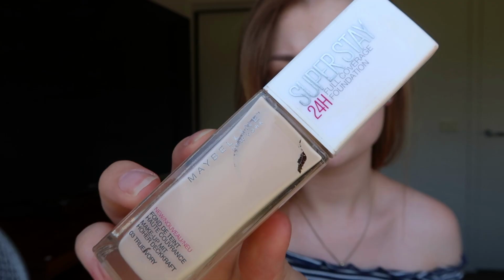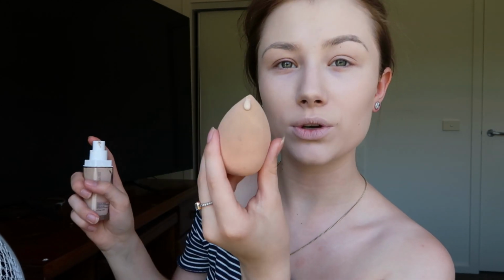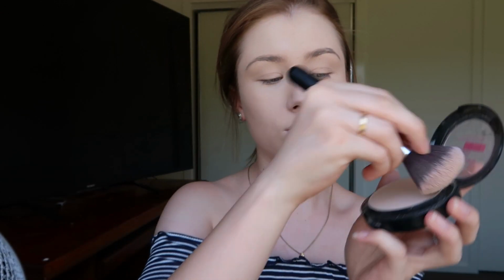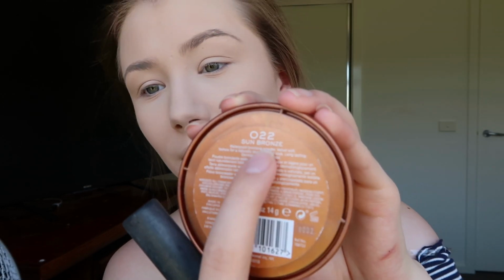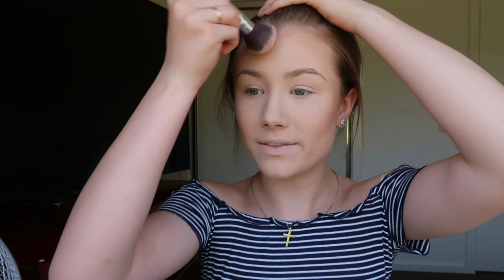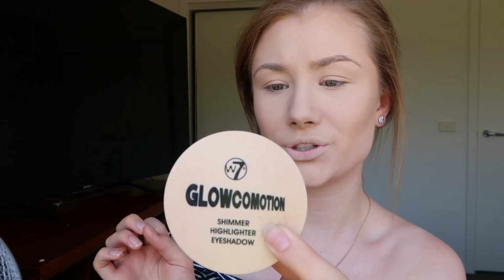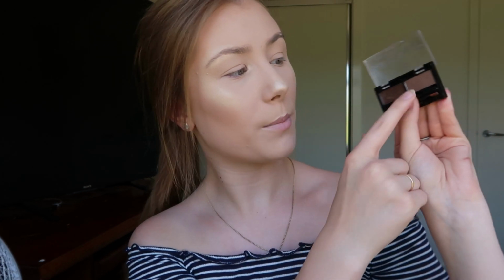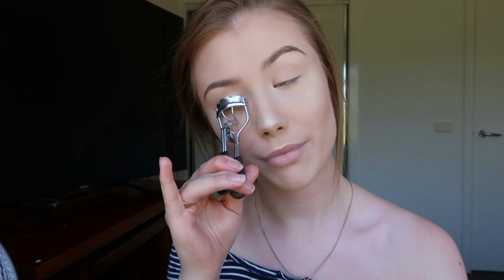MY EVERYDAY MAKEUP ROUTINE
hope you guys enjoyed this video! could you tell by my extensive list of descriptive makeup terms that i'm a professional? lol

PRODUCTS USED:
(not including brushes cause i have no idea where 99% of them are from)

▶️ maybelline 24 hour super stay foundation (in the shade 03 true ivory)
▶️ australis fresh & flawless pressed power (in the shade nude)
▶️ rimmel london bronzer (in the shade 022 sun bronze)
▶️ w7 glowcomotion highlight (in the shade champagne)
▶️ rimmel london brow this way sculpting kit (in the shade 002 medium brown)